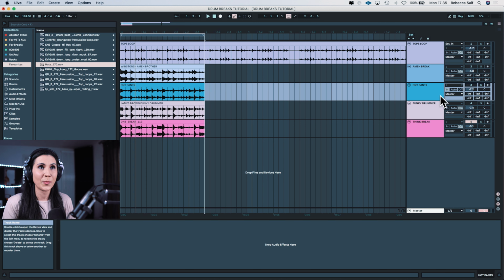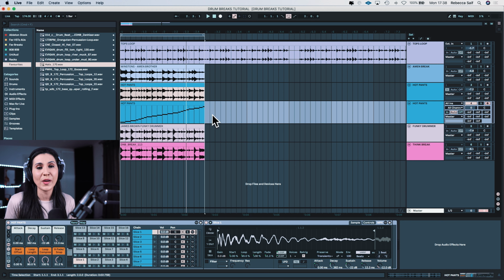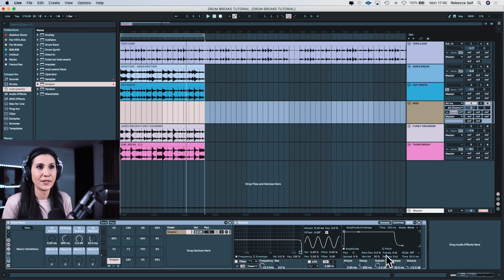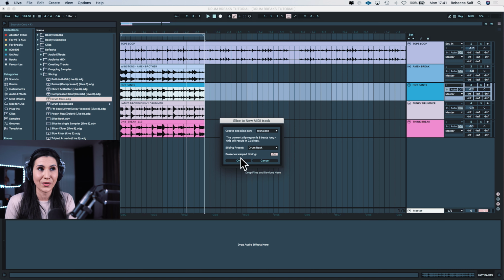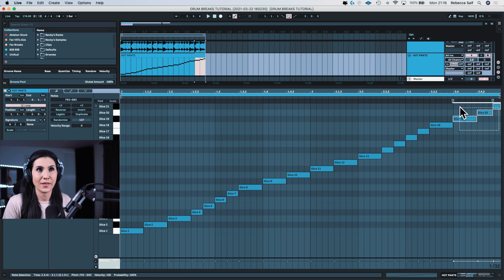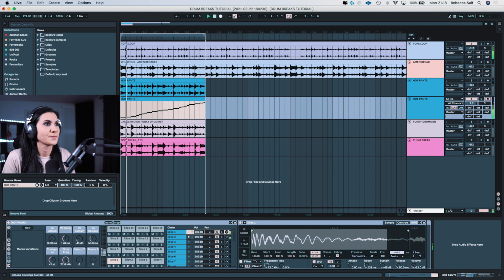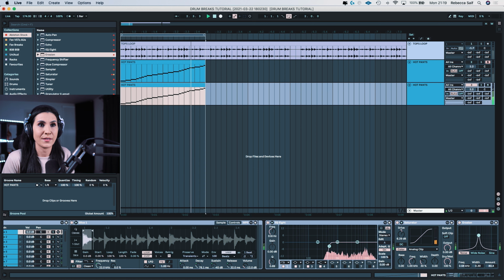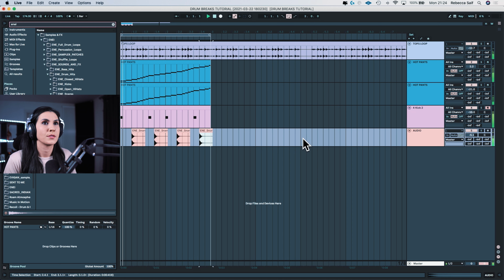How To Process Drum Breaks | All You NEED To Know | Ableton Live 11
In this video I show you how to slice drum breaks to Ableton's drum rack, create you own tailor made drum rack preset specifically for breaks, extract the break groove into the groove pool, apply the groove to other tracks in your project and parallel process your drums for extra high end crunch.

It's a complete guide from start to finish, including the essential history of drum breaks. Hope you enjoy this tutorial and if you do, remember to...

Becky Saif

Timestamps

0:00 - Intro
1:47 - History Of Breaks
3:01 - Drum Slicing
4:50 - Making Your Own Breaks Drum Rack
7:50 - Quantising Breaks
8:32 - Extract and Apply The Groove
9:51 - Basic Parallel Processing
12:00 - Adding a Kick and Snare